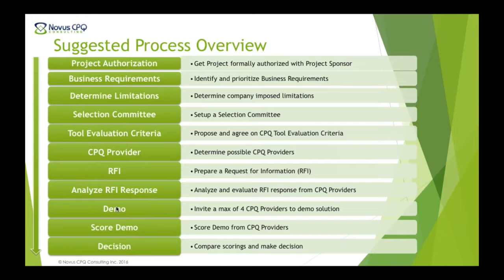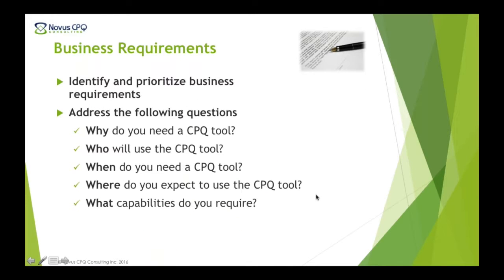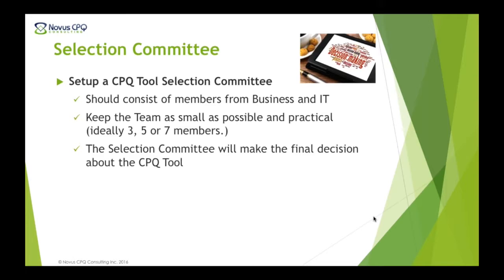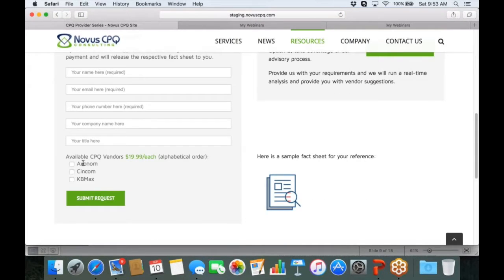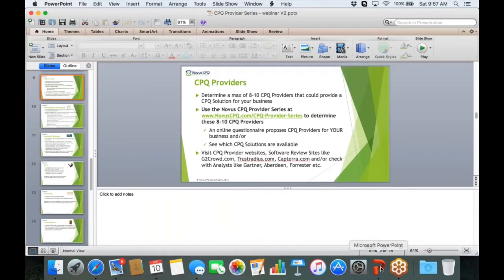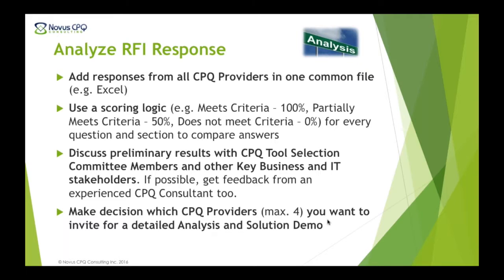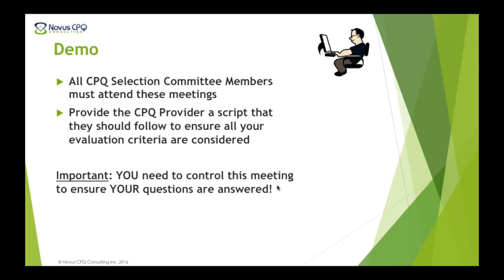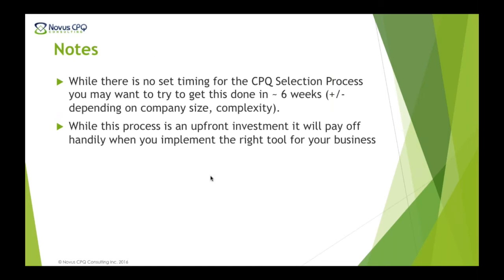Selecting a CPQ Solution